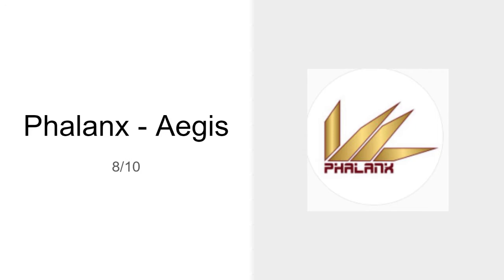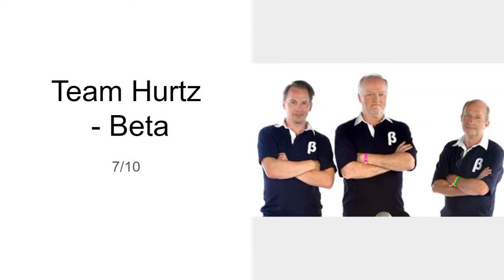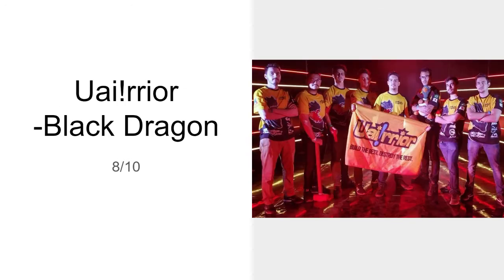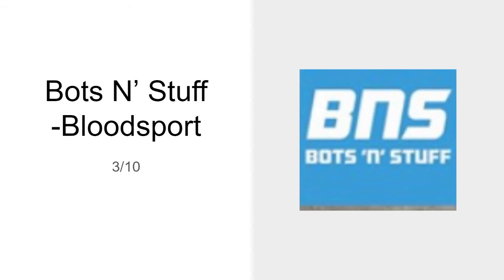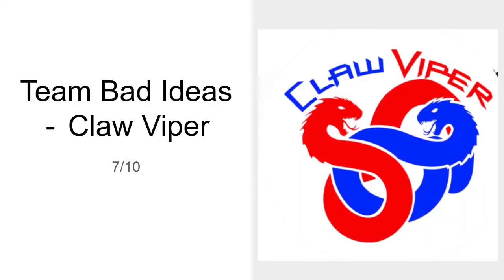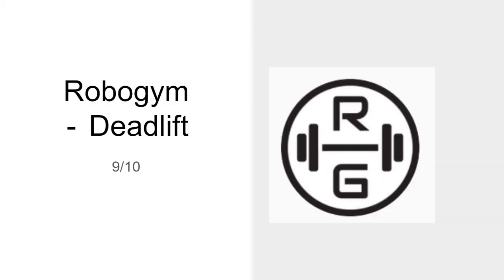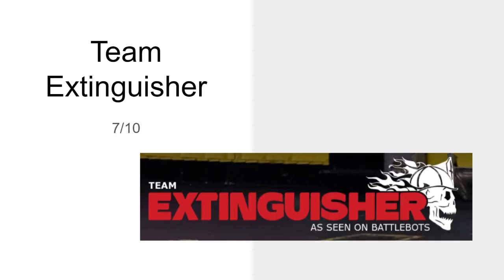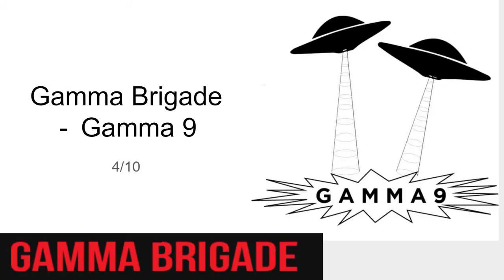Rating Every Battlebots 2020 Team Logo! (part 1)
uh oh opinions